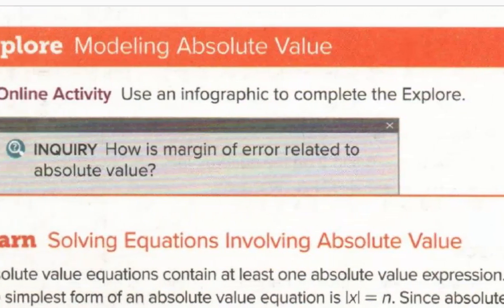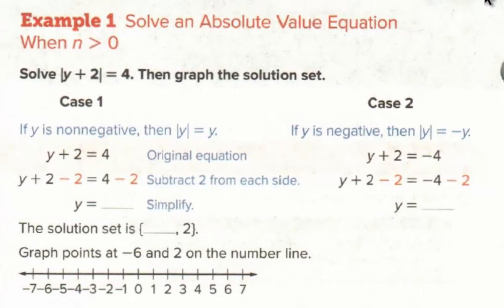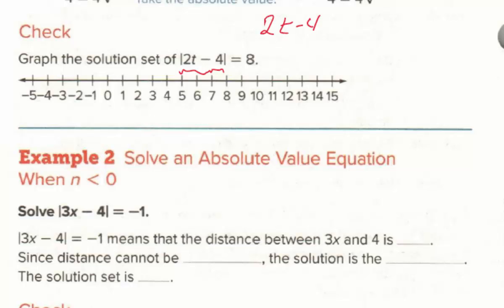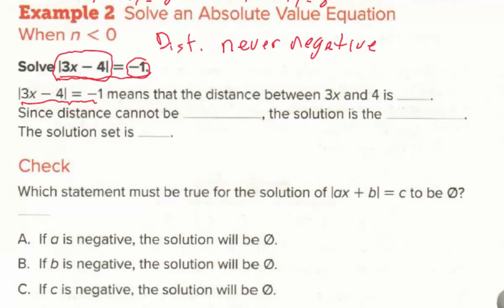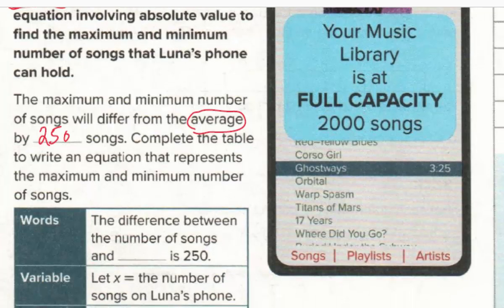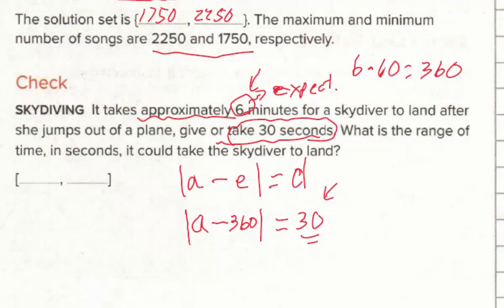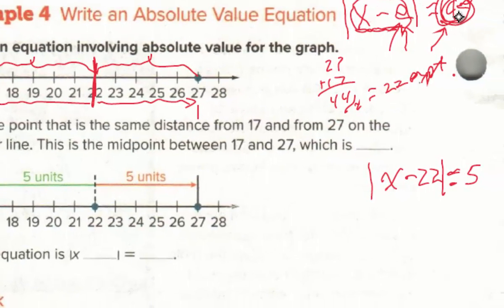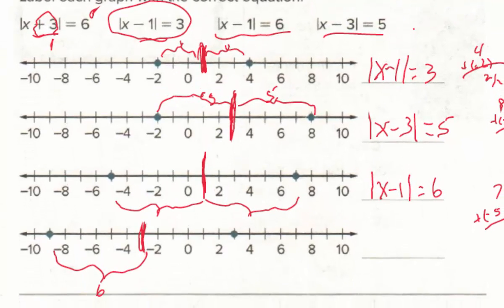2 5 Solving Equations Involving Absolute Value